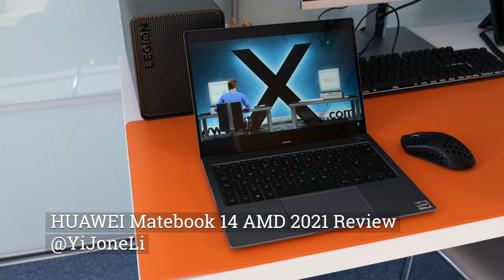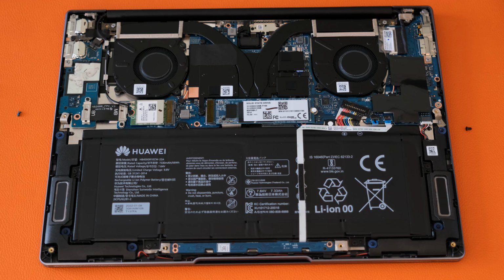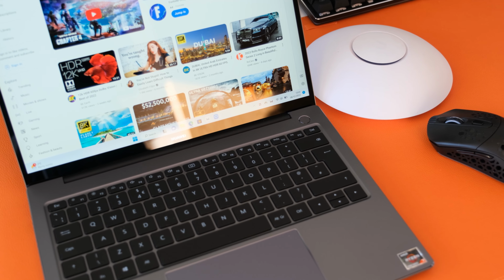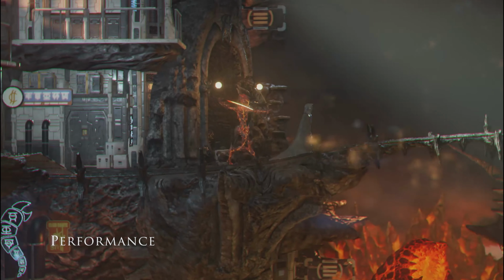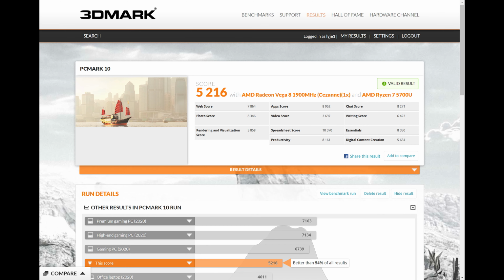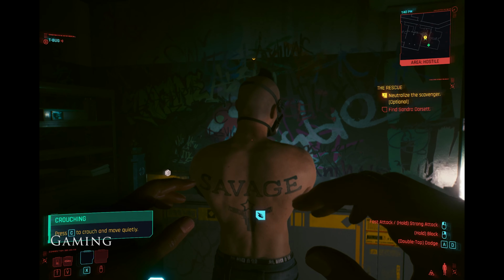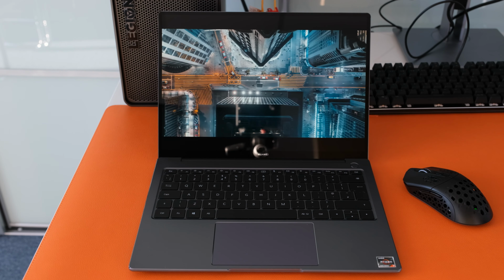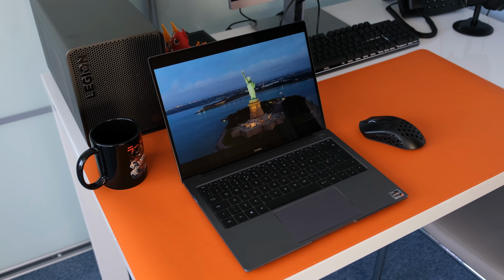HUAWEI Matebook 14 AMD 2021 Review (Still worth buying in 2023?)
A review of the HUAWEI Matebook 14 AMD 2021 laptop. (AMD Ryzen 7 5700U, 16GB DDR4 3200MHz, 512GB PCIe Gen3 NMVe M.2 SSD, AMD Radeon RX Vega 8 GPU)

During the recent Black Friday 2022 sales, HUAWEI dropped the price on their Matebook 14 AMD 2021 model to under £600 or $736. Features include an AMD Ryzen 7 5700U processor, 14 inch 3:2 100% sRGB touchscreen, 16GB memory and 512GB storage wrapped in a lightweight body. Is it still worth buying in early 2023? Let's find out.

00:00 Introduction
00:35 Design
01:20 Display
02:13 Connectivity
02:42 Keyboard & Touchpad
03:16 Audio & Webcam
03:50 Performance
04:36 Benchmark Results
05:54 Graphics
06:19 Gaming
06:38 Battery Life
07:02 The Good, The Bad and the Really Bad
07:04 Superb Screen
07:16 Excellent Performance
07:26 Great Pricing
07:36 Average Ports
07:45 Wonky Webcam
07:52 Competition
08:12 Summary
08:52 Outro

LinkedIn: Dove Computer Solutions Ltd

We own no rights or claim to the TV shows and games shown in this review.

UK SKU’s: HUAWEI Matebook 14 AMD 2021
2022 Black Friday Sales £499.99p + VAT (£599.99p inc. VAT)
AMD Ryzen 7 5700U, 16GB, 512GB, 14 inch 1920x1200 300 nits, IPS,

Competition::
HP Pavilion 14-ec0005na
Dell Inspiron 14
ASUS Zenbook 14 OLED
Acer Swift 3 AMD